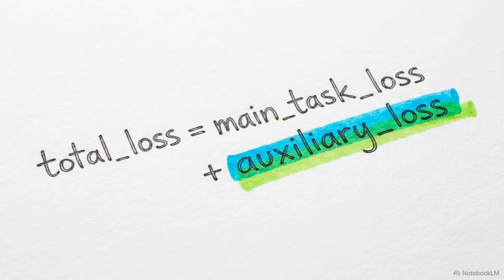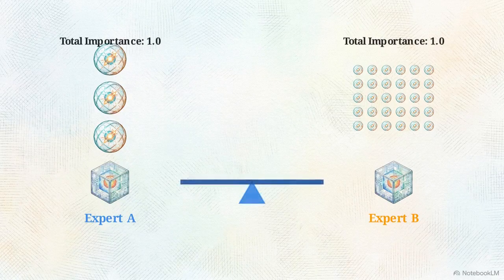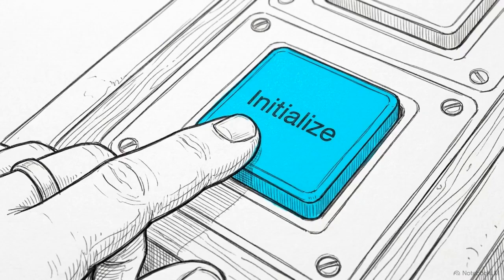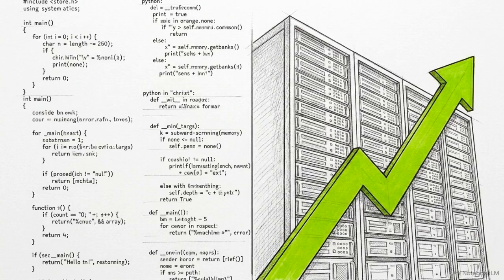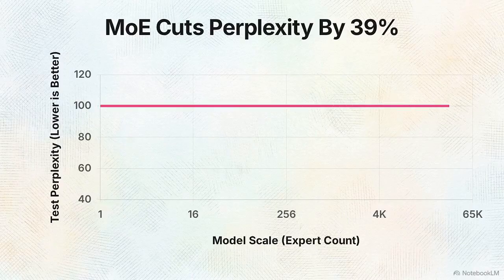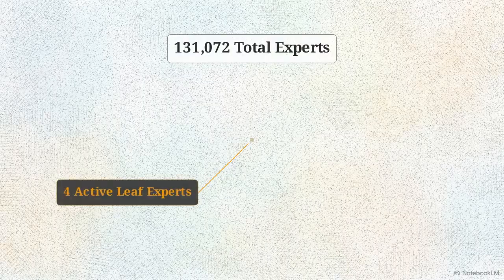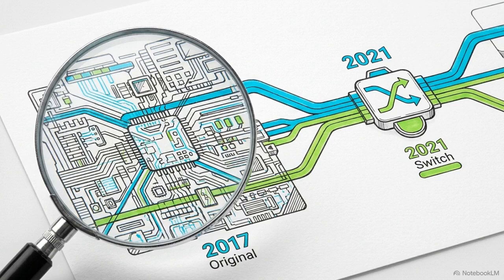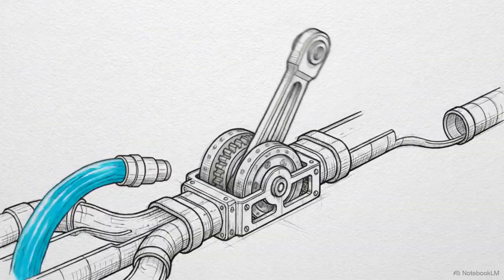Sparsely-Gated MoE: Noisy Top-K Mixture-of-Experts Explained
Outrageously Large Neural Networks (Shazeer et al., 2017) introduces the Sparsely-Gated Mixture-of-Experts layer: thousands of expert feed-forward networks plus a trainable gate that picks a sparse few per input. This breakdown covers the MoE layer and its gating network, the noisy top-k gating function (Gaussian noise, keep top k, softmax), the two load-balancing losses (importance and load), the shrinking-batch problem and the data-plus-model-parallel scaling that lets the layer reach 137 billion parameters. It also draws the line to Switch Transformers: this is the top-k precursor, with no fixed capacity or dropped tokens. The one-sentence takeaway: conditional computation via sparsely-gated experts is the lever that decouples model capacity from per-example compute.